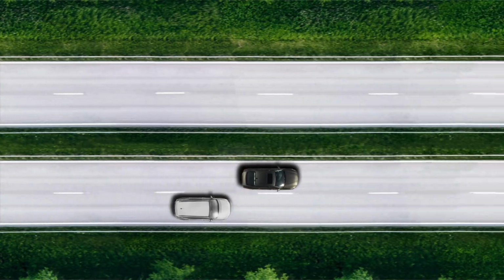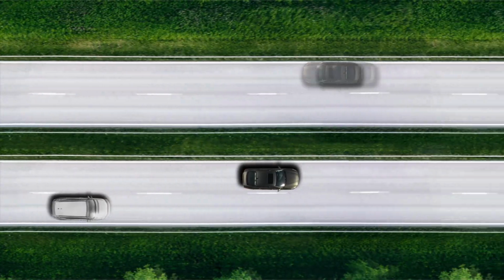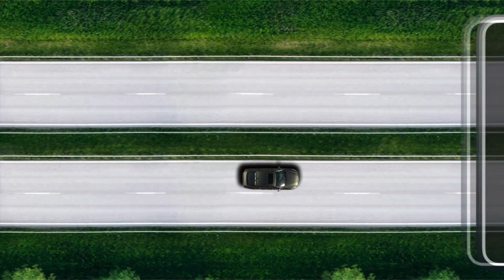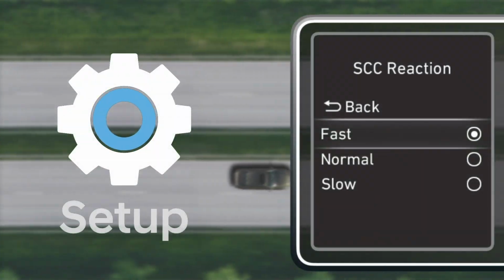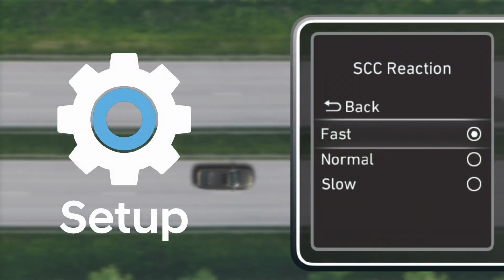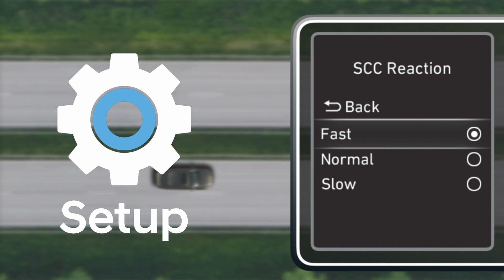Smart Cruise Control with Stop & Go | Hyundai Canada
Smart Cruise Control (SCC) with traffic stop-and-go is not a collision avoidance or warning device. SCC is for highway use only and should not be used in poor weather, heavy or varying traffic, or on winding or slippery roads. Driver remains responsible to slow or stop the vehicle to avoid a collision. Acceleration after the vehicle comes to a complete stop will only occur when the vehicle has been stopped for less than three seconds. See the Owner’s Manual for further details and limitations.

Availability and functionality on your model and trim may vary. Check the Owner's Manual for your vehicle to find exact details